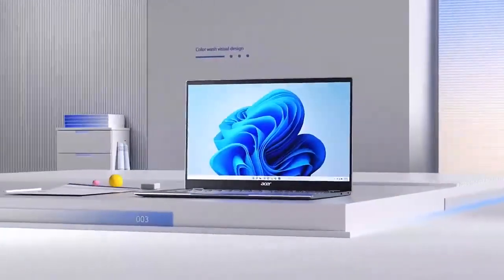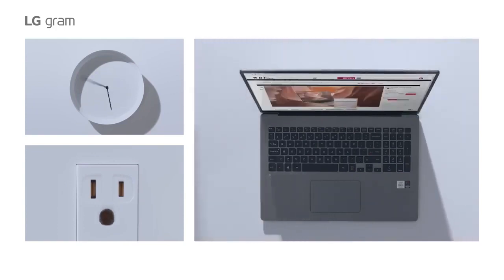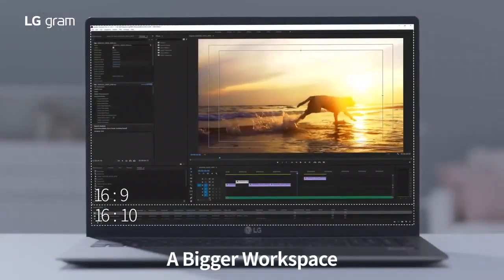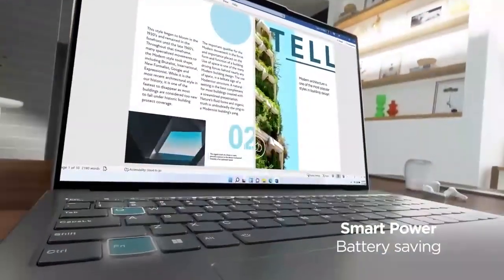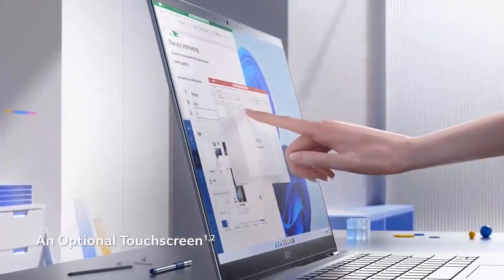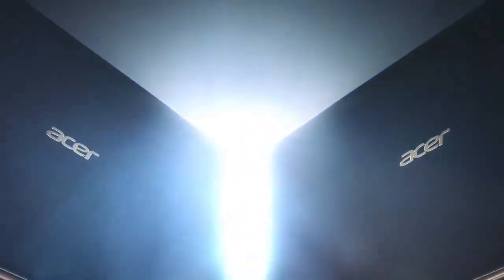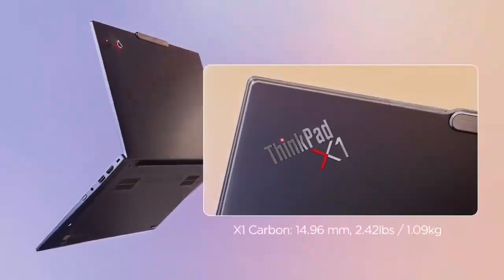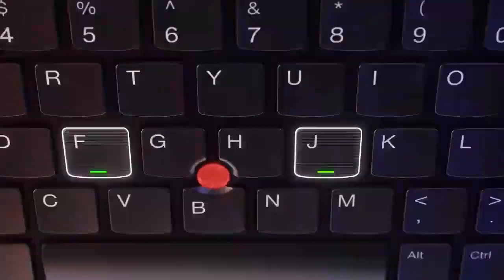Top 5 Best Laptops for Work: Performance, Portability, and Price Comparison 2024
Top 5 best laptops for work in 2024.

1. LG Gram 17Z90N
2. Lenovo Yoga 7i 16
3. 2022 Swift 3
4. Swift 5 Ultra-thin
5. Lenovo ThinkPad X1 Series

Best5Pick is a participant in the Amazon Services LLC Associates Program. I earn through Amazon associates from qualifying purchases.
Portions of footage found in this video are not original content produced by Best5Pick. Portions of stock footage of products were gathered from multiple sources including, manufacturers, fellow creators, and various other sources for visual reference only. All thoughts and opinions expressed in this video are unique to Best5Pick. The content will be REMOVED within 24 hours.